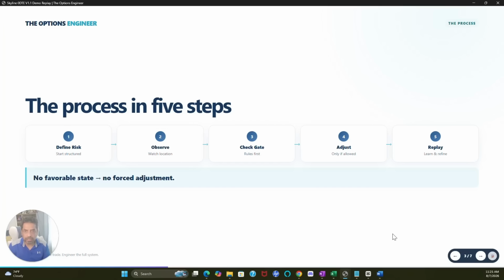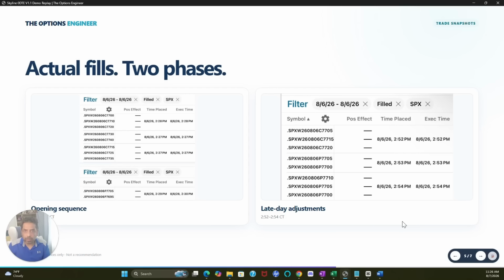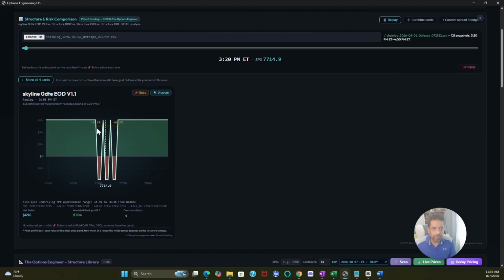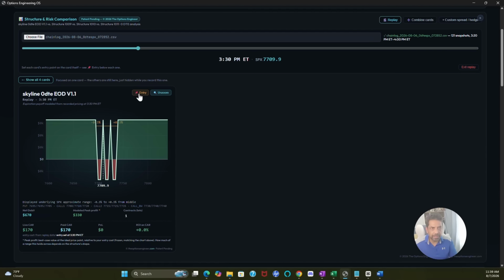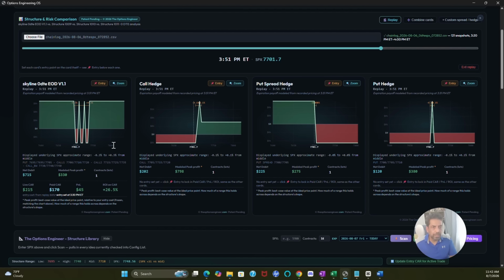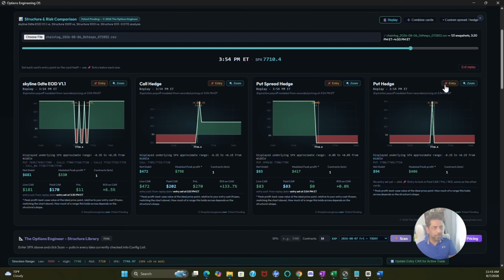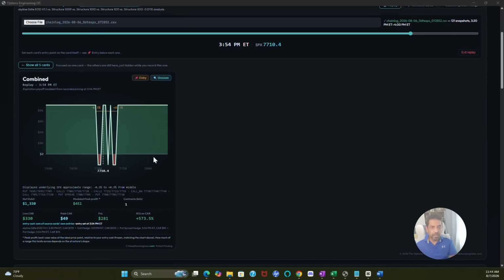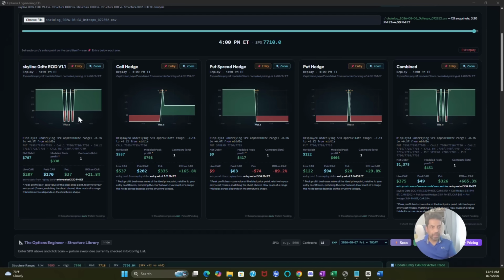SPX 0DTE EOD V1.1: Risk Management, Adjustments & CAR Evolution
SPX 0DTE End-of-Day Trade Replay | Risk Management, Capital at Risk & Adjustments

This educational SPX 0DTE end-of-day replay examines Skyline 0DTE EOD V1.1 using a historical trade from August 6, 2026.

The focus is on the Options Engineering process: defining Capital at Risk, observing changes in payoff geometry, applying playbook-based adjustments, and reviewing how the combined structure evolved into the close.

The replay follows a significant late-day SPX move and shows how the structure’s risk profile changed as market conditions evolved.

This is a single historical case study intended to illustrate process, sequencing, risk-state changes, and replay methodology. It is not representative of typical results and should not be interpreted as an expected outcome.

Topics covered include:

SPX 0DTE options
Capital at Risk (CAR)
Defined-risk options structures
Risk management
Options adjustments and hedging
Payoff geometry
Trade replay
Systematic options workflows
Options Engineering OS

Chapters

00:00 Introduction
00:36 SPX begins moving lower
01:04 Options Engineering process
01:27 Trade timeline overview
01:55 Actual broker fill snapshots
02:34 Options Engineering OS replay
03:34 Initial structure and Capital at Risk
04:43 Market begins to shift
05:31 First playbook adjustment
06:27 Additional hedge adjustments
07:22 Combined payoff structure
08:09 Late-day risk zone
08:23 SPX closes near 7710
08:47 Final payoff review
09:05 CAR evolution and outcome review
09:19 Three closing takeaways
09:34 Options Engineering resources
09:48 Subscribe and questions

Explore more educational research, videos, and Options Engineering resources:

TheOptionsEngineer.com
TheOptionsEngineer.com/coaching

Educational Disclosure

This video is for educational and research purposes only. It is not financial, investment, legal, or tax advice and is not a recommendation or solicitation to buy, sell, or hold any security or options contract.

Options involve substantial risk and are not suitable for all investors. This video reflects one specific historical trade. Results are not typical, guaranteed, or necessarily repeatable. Different market conditions, fills, liquidity, execution, timing, and structure behavior could produce materially different results, including losses.